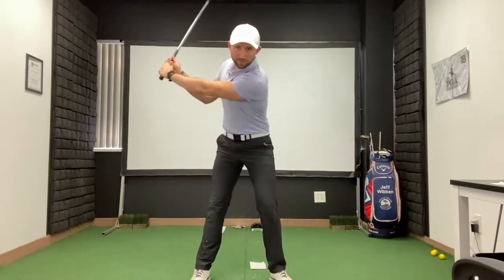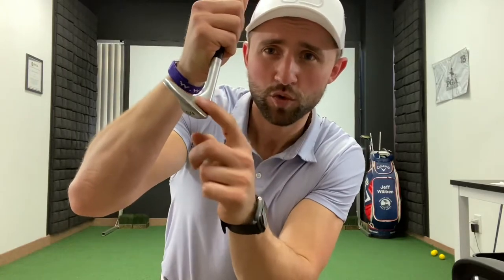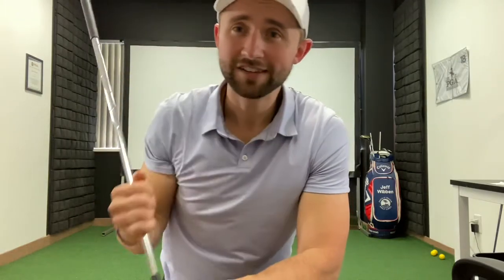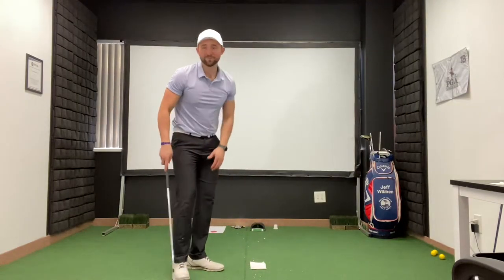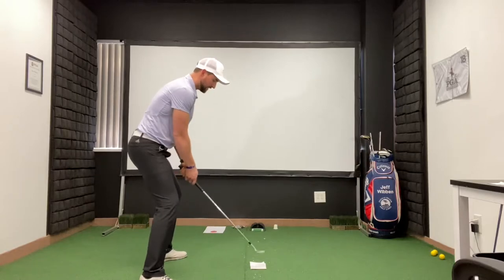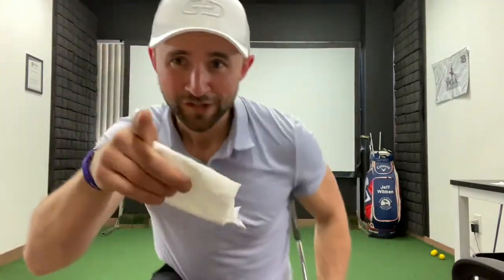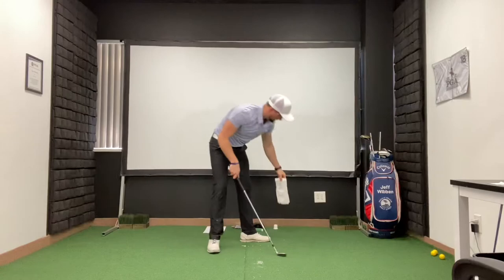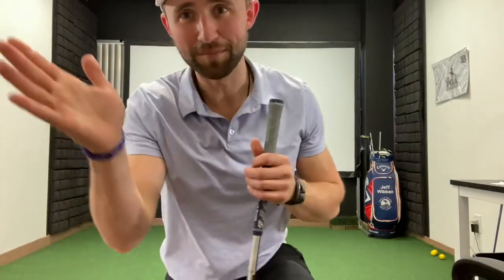How to golf from home - Practice bunkers with just a tissue box!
Learn to master your bunker game from home using just a tissue box!

Make sure you have a soft carpet floor, or a yoga mat to hit off of. There will be ground contact in this drill so we want to make sure your floor and joints are safe.

As always, make sure you have plenty of clearance to swing before trying any of these drills from home!